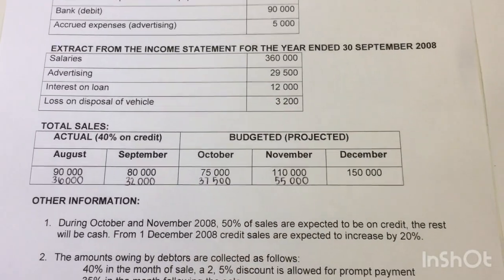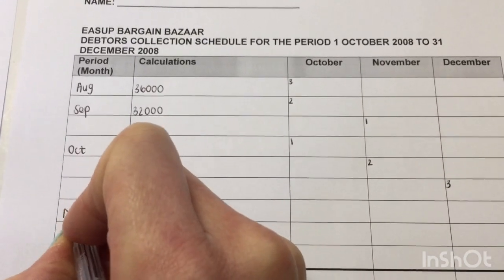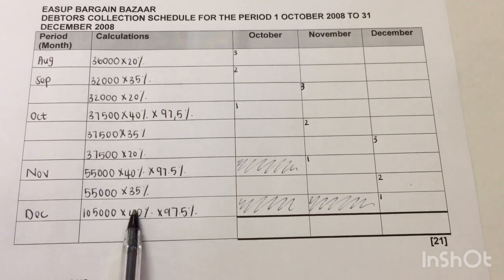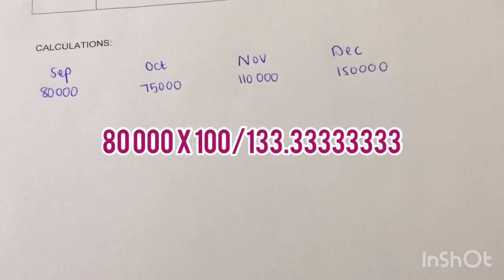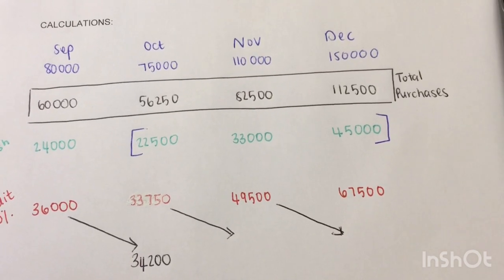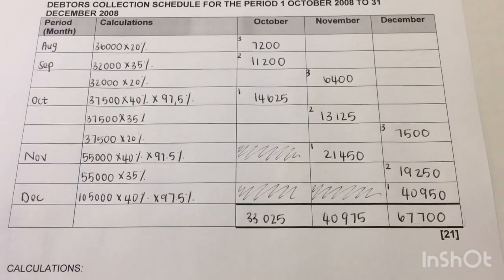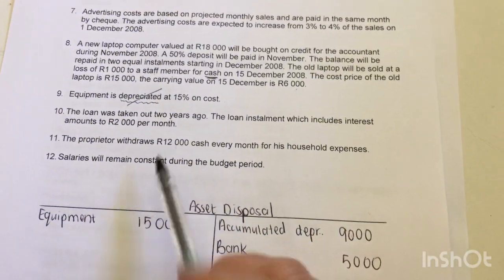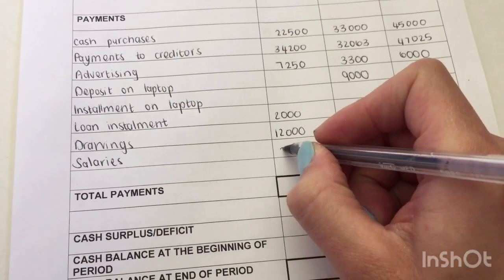Budgets Grade 11 & 12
A detailed explanation on how to work out Receipts from debtors, payments to creditors and fill in a cash budget.